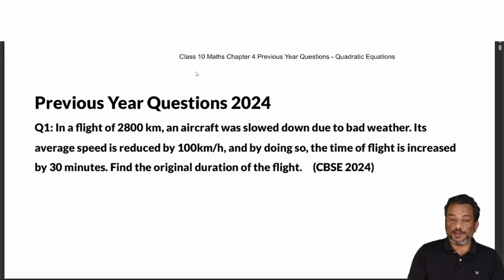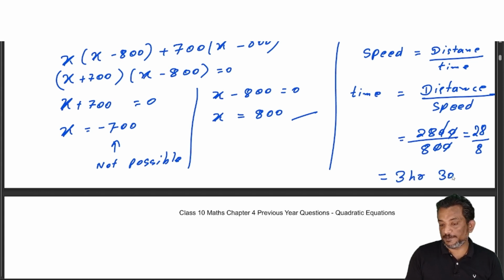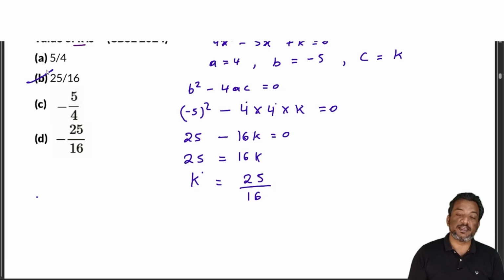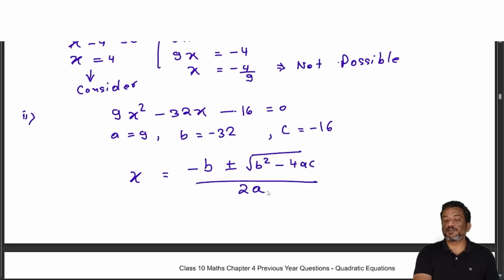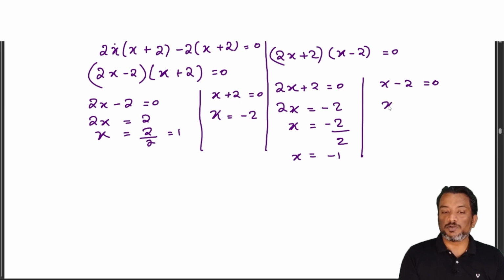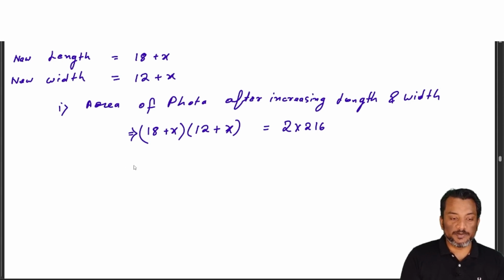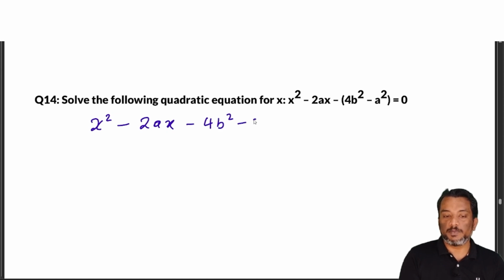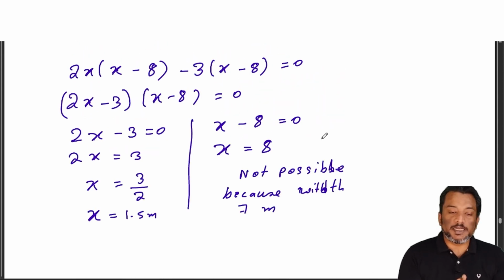Top Scoring Questions in CBSE Class 10 Quadratic Equations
📢 CBSE Class 10 Quadratic Equations - Previous Year Board Questions & Solutions! 🎯

🔴 Are you preparing for the CBSE Class 10 Board Exams? This video covers the most important Quadratic Equation questions from previous year CBSE board exams (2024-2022) along with step-by-step solutions. 💯

🔹 Most Repeated & Important Questions from Past 3 Years 📖
🔹 Easy, Moderate & Difficult Level Questions 🎯
🔹 Step-by-Step Solutions & Shortcuts 💡
🔹 Board Exam Pattern & Marking Scheme Analysis ✍

💡 Perfect for Class 10 CBSE Students, NEET, JEE Foundation & Competitive Exam Aspirants!

📢 Watch till the end to master Quadratic Equations & Score Full Marks in CBSE Class 10 Maths!